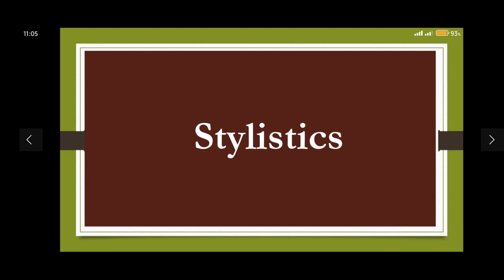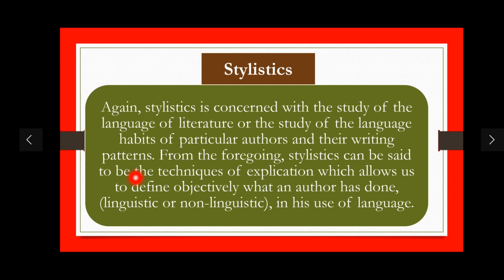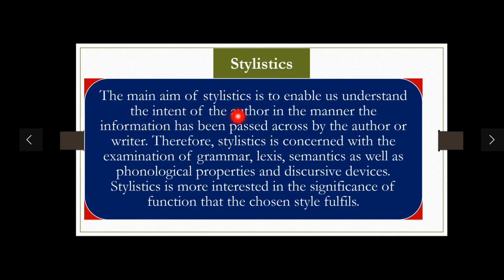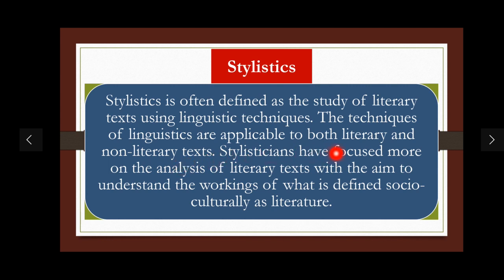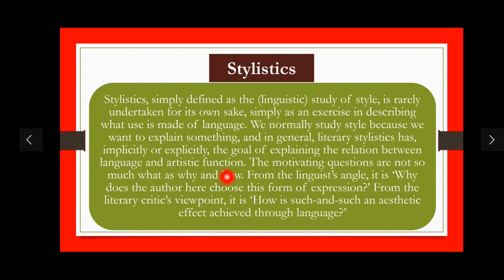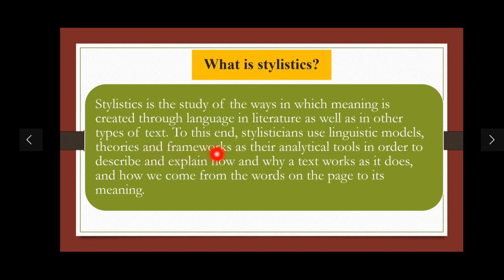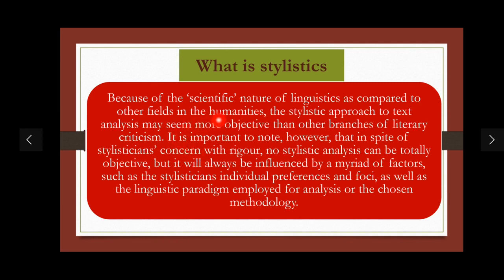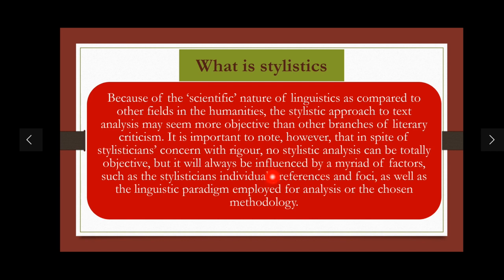What is Stylistics ? Definition, meaning and Explanation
Stylistics is a branch of applied linguistics which study the style. In this video lecture we will define style and stylistics. we will also explain the meaning and aims  of stylistics.